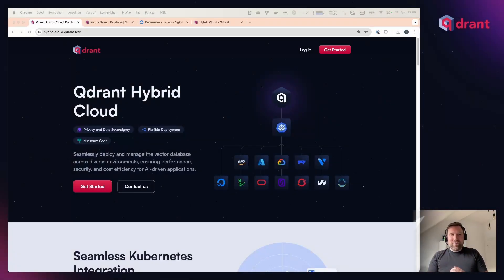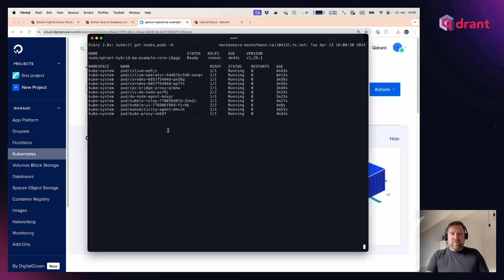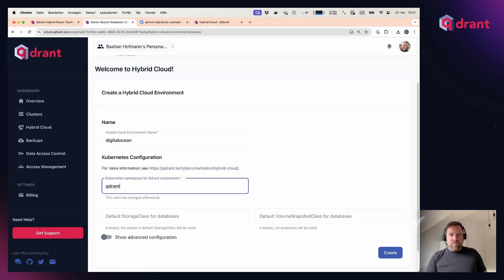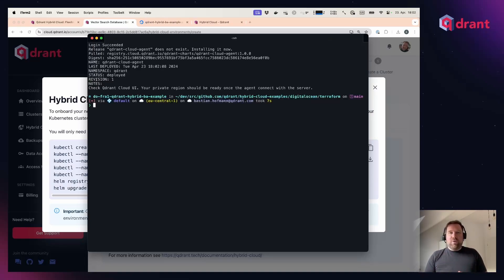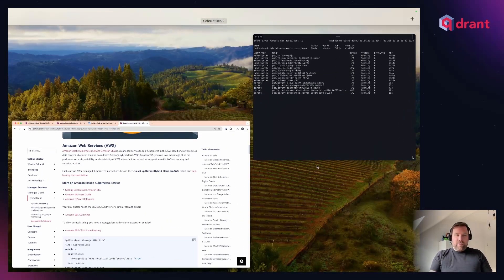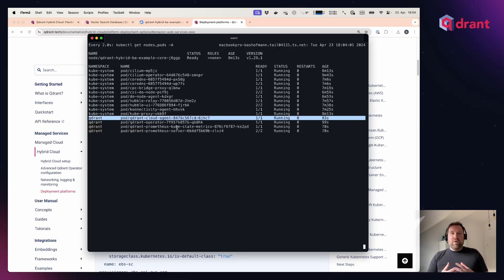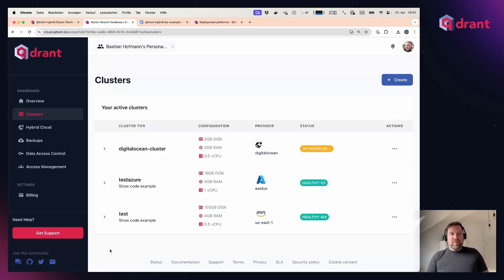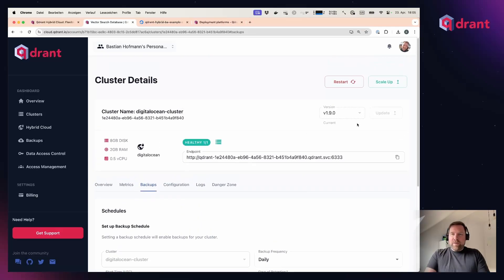Deploy a Production-Ready Vector Database in 5 Minutes With Qdrant Hybrid Cloud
In this video we will show you how to setup Qdrant Hybrid Cloud in just a few minutes.

This demo walks you through setting up a new Qdrant cluster in a private DigitalOcean environment, highlighting the easy integration of Qdrant Hybrid Cloud with your existing infrastructure.

Why Qdrant Hybrid Cloud? Because it combines the reliability of a fully managed cloud service with the flexibility of running your vector search workloads in your own environment.

What you'll learn:

- How to set up up a Kubernetes cluster optimized for Qdrant Hybrid Cloud
- Connect a private cluster to Qdrant Hybrid Cloud via the management console.
- Select the namespaces and configure storage classes for optimal performance.
- The initial steps to install the Qdrant Kubernetes operator and Qdrant Cloud agent.
- How to ensure data privacy with data isolation via Qdrant Hybrid Cloud.

Key Features:

- Simplified management of Qdrant vector databases in the cloud environment of your choice.
- Complete control over data privacy with fully isolated databases.
- Flexibility to create multiple hybrid cloud environments according to organizational needs.

For further details on prerequisites and setup instructions, please refer to our documentation linked below.

To try Qdrant Hybrid Cloud today, visit our Qdrant Hybrid Cloud or sign up to get started